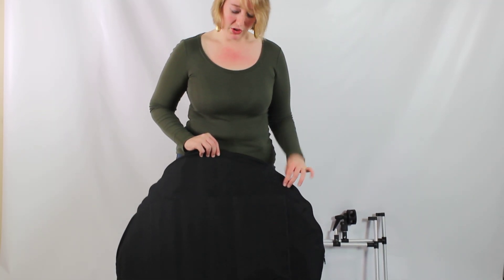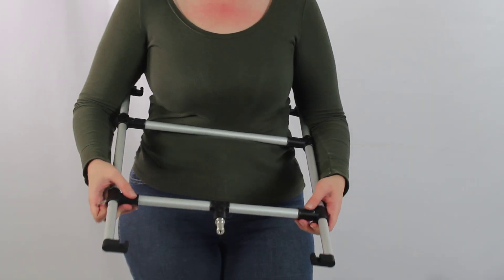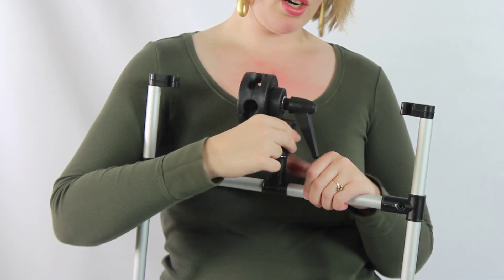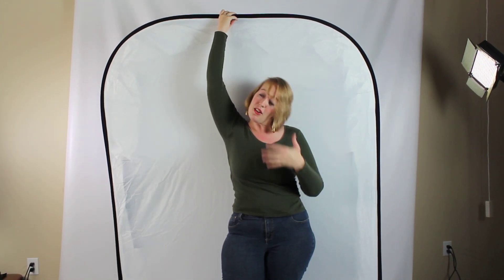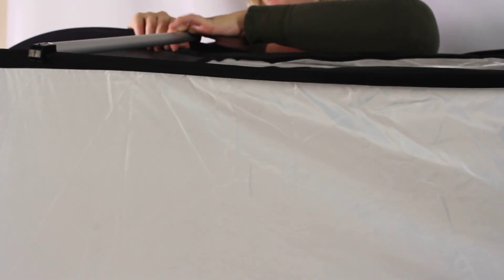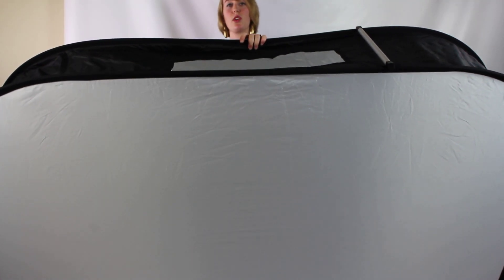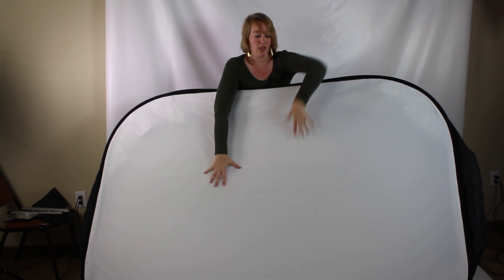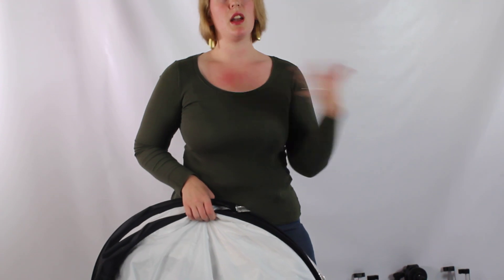CowboyStudio, How to Assembly Collapsible Stand Alone Soft Screen SB1004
CowboyStudio Rectangular 3 ft x 7 ft Collapsible Stand Alone Soft Screen, SB1004

The backgrounds range allows the photographer to work in a way that was extremely difficult to achieve in the past, High Key' photography on location and in restrictive spaces. By rear lighting the white background itself there is no longer a need to use a background light behind the subject. Furthermore, because the background is actually illuminated it means the subject can stand virtually right in front of it without casting a shadow. The backgrounds also works as a large rear softbox and illuminates the subject as well, meaning you can use just one other flash head to light the subject from the front. What's more, the whole thing is collapsible